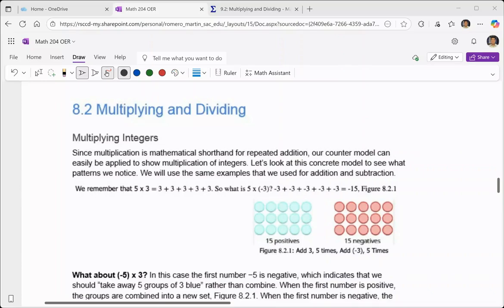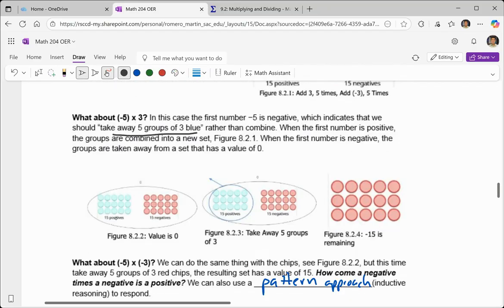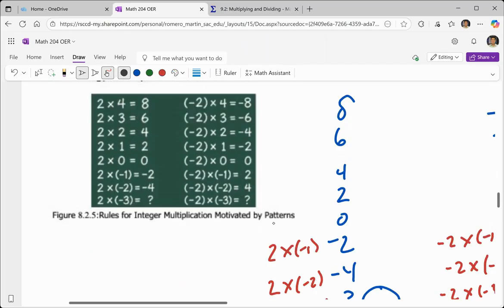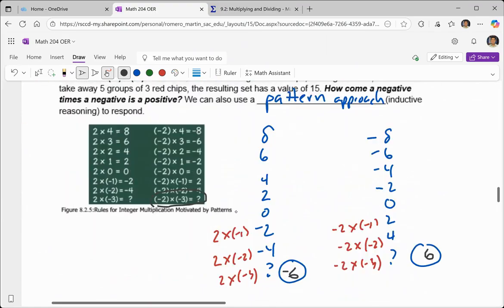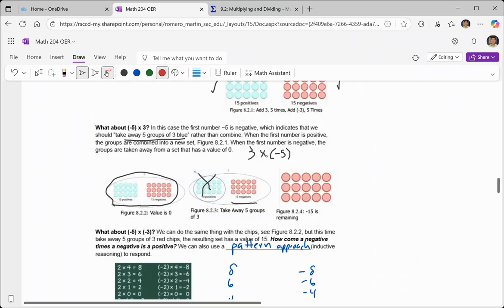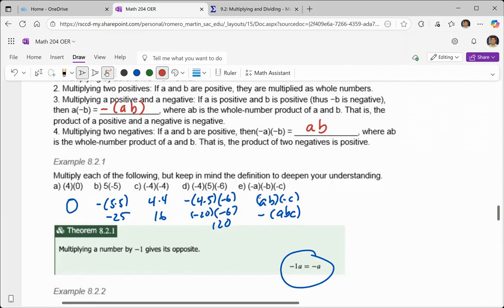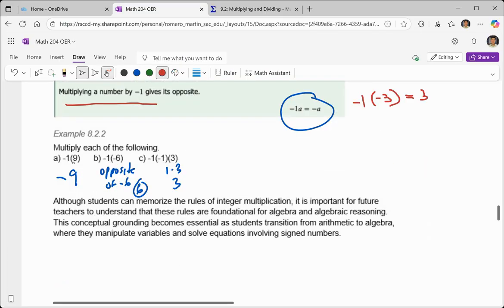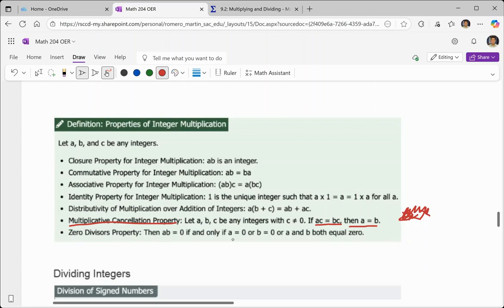MfET Chapter 8.2 Part 1